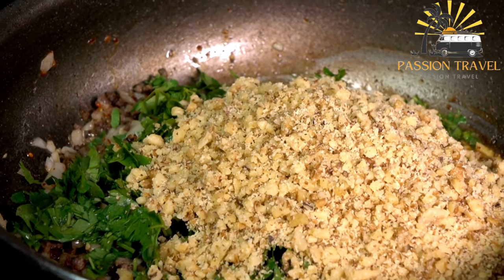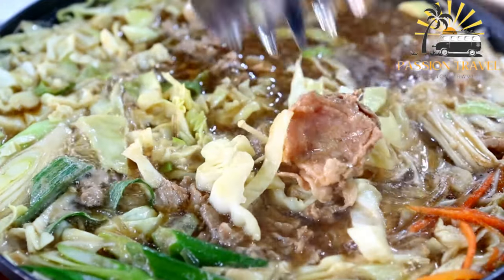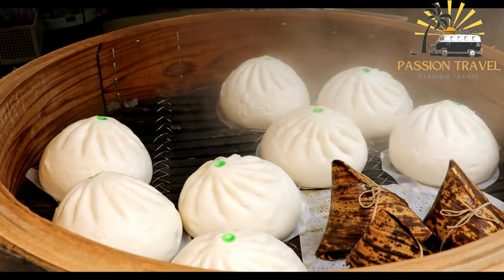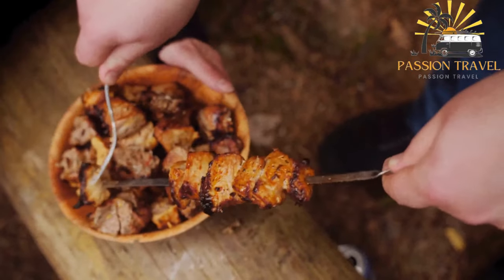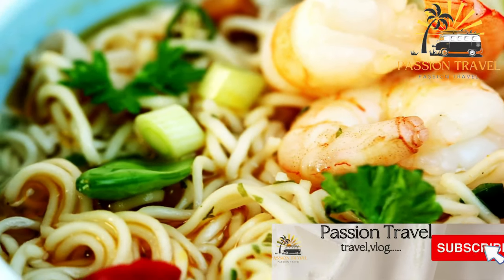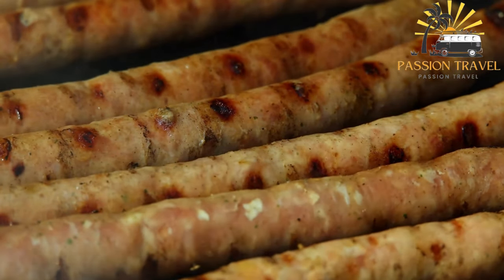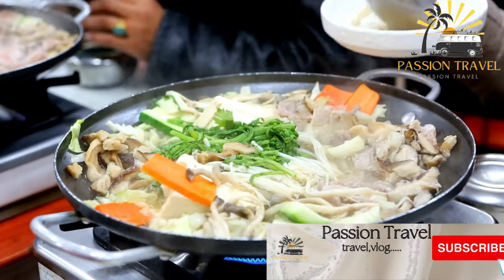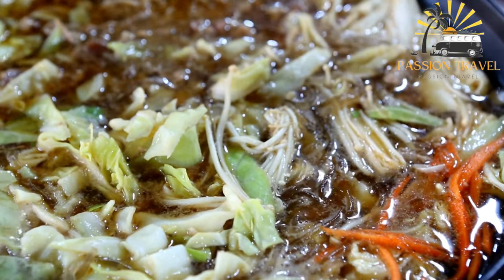street food in kyrgyzstan delicious street food in kyrgyzstan top street food in kyrgyzstan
Kyrgyzstan is known for its delicious street food. Here are some popular street food items that you must try when in Kyrgyzstan:

Beshbarmak - National dish made with boiled meat (usually lamb or beef) and homemade noodles.

Samsa - A baked or fried pastry filled with meat (usually lamb) and onions.

Lagman - A hearty noodle soup made with beef or lamb, vegetables, and spices.

Shashlik - Grilled skewered meat (usually lamb or beef) marinated in spices.

Manty - Steamed dumplings filled with meat (usually lamb or beef) and onions.

Oromo - A savory pancake filled with ground meat (usually beef or lamb) and onions.

Chuchuk - A spicy sausage made with beef or lamb.

Kuurdak - A dish made with fried or sautéed pieces of lamb or beef with onions and potatoes.

Ashlyan-fu - A cold noodle soup made with starch noodles, vinegar, chili, meat, and vegetables.

Plov - A pilaf made with rice, carrots, onions, and meat (usually lamb or beef).

Boorsok - A deep-fried dough made with flour, yeast, and milk.

Saryma - A fried pastry filled with ground meat and onions.

Kazy - A smoked sausage made from horse meat.

Kymyz - A fermented drink made from mare's milk.

Jarma - A hot soup made with meat, potatoes, and vegetables.

Mampar - A dish made with boiled meat (usually lamb or beef) and potatoes.

Shorpo - A soup made with meat, potatoes, and vegetables.

Echpochmak - A pastry filled with meat (usually lamb or beef), potatoes, and onions.

Kurut - A dried dairy product made from sour milk.

Chak-chak - A sweet dish made with fried dough pieces and honey syrup.

These are just some of the popular street food items in Kyrgyzstan. Make sure to try as many as you can to get a taste of the local cuisine.

00:00 intro
00:07 Samsa
00:54 Lagman
01:57 Manty
02:54 Shashlik
03:58 Borsok
05:02 Ashlyan-fu
05:58 Kazy
06:38 Boorsok
07:56 Jarkop
Borsok
Ashlyan-fu!